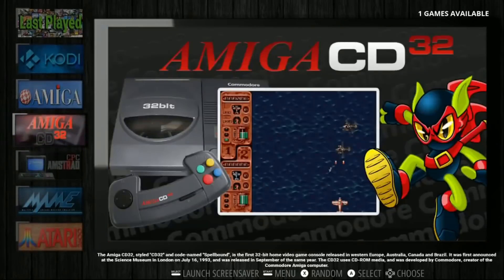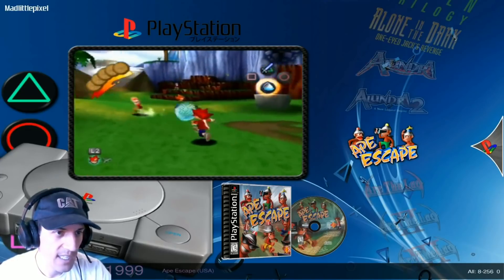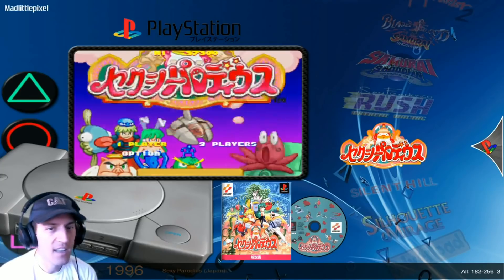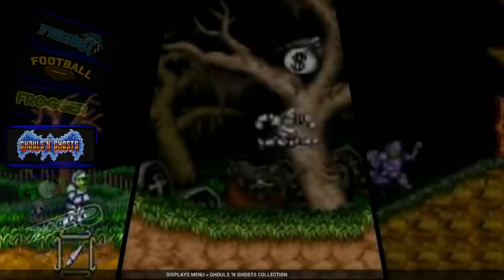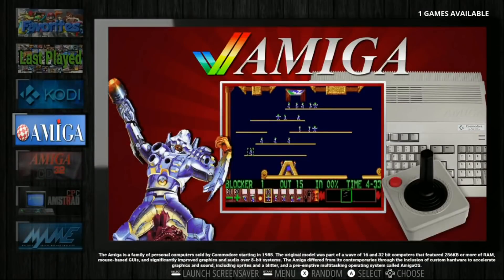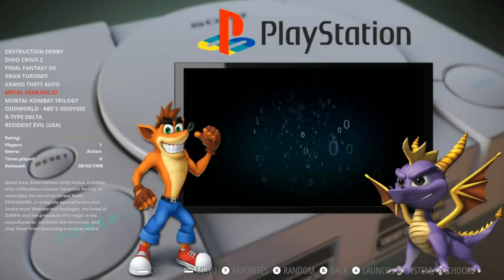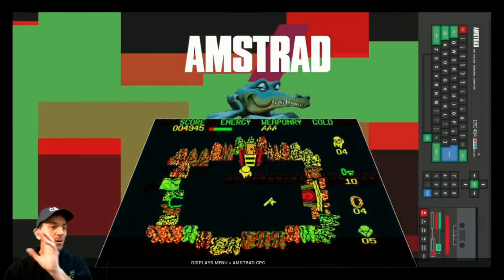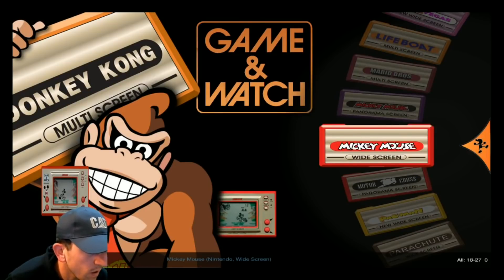My Top 3 Raspberry Pi 128gb Retro Gaming Setup - 10,000 Games + KODI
Lets see what I claim to be some of the best most recent images from some talented creators.

512gb micro sd
400gb micro sd
256gb micro sd
128gb micro sd
64gb micro sd
32gb micro sd